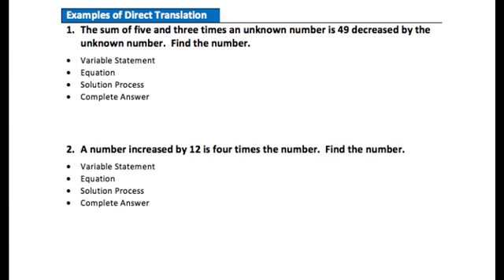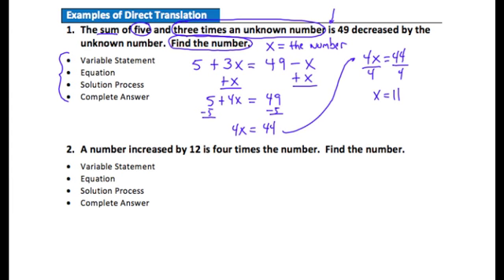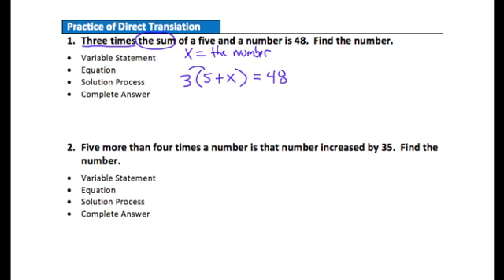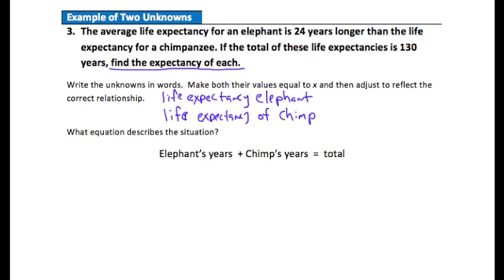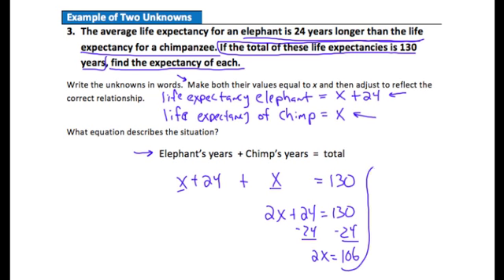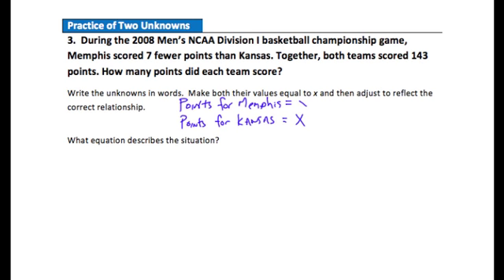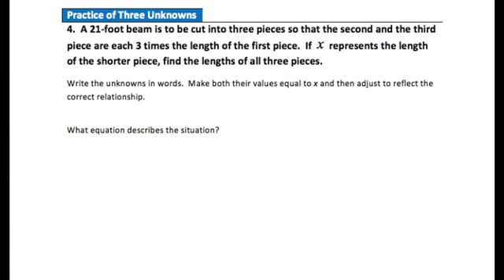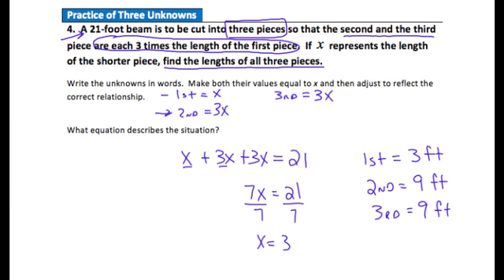Word Problems: Direct Translation and Two Unknowns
Translate words to an equation and solving for two unknowns in a words problem.